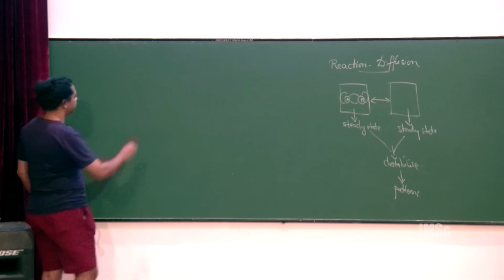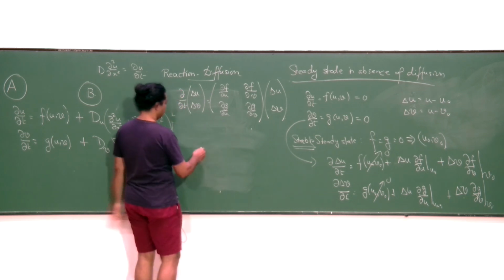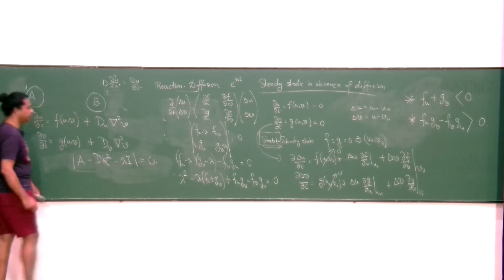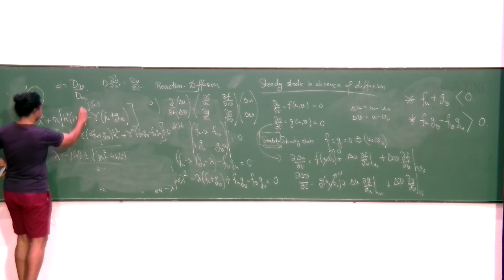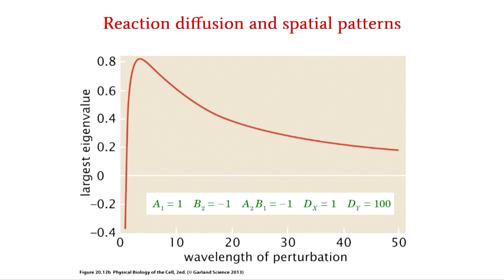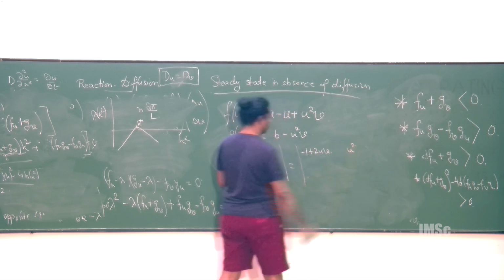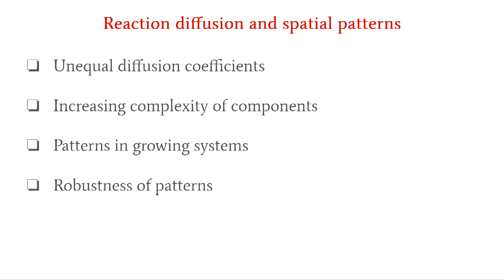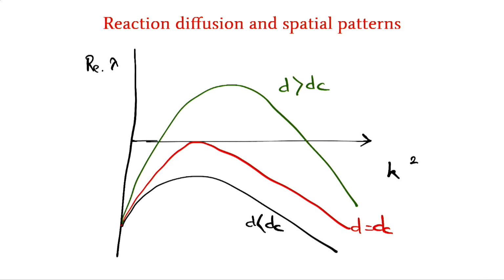Spatial patterning through diffusion-driven instabilities: Turing patterns - Part 2 by Mithun Mitra